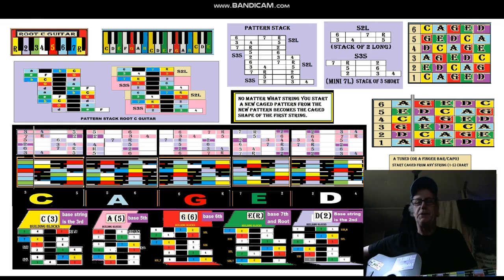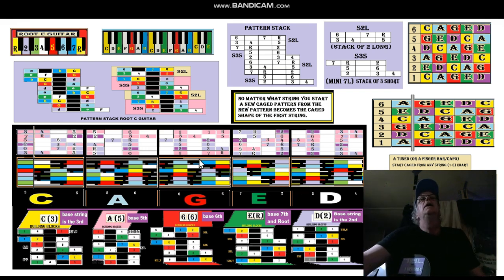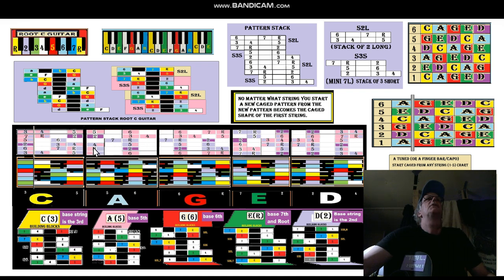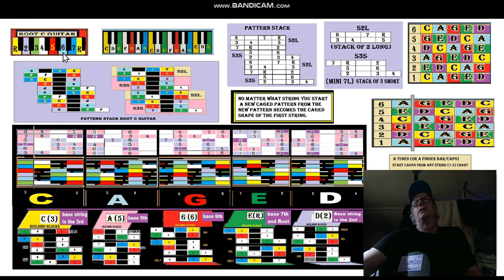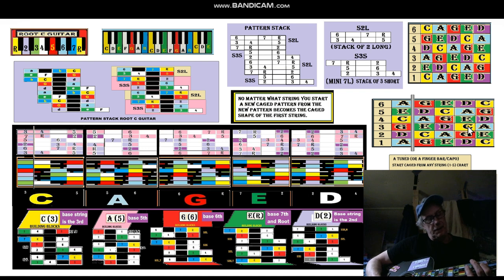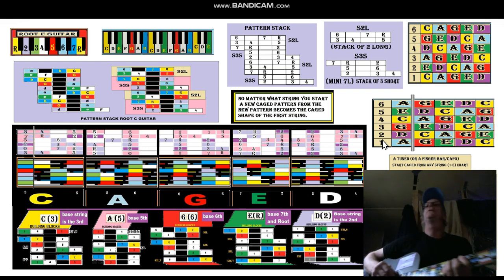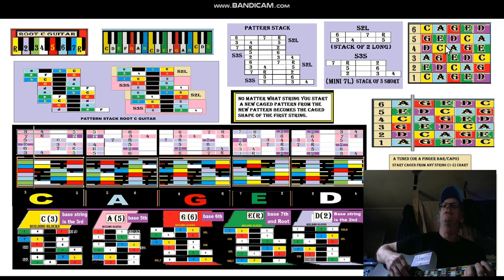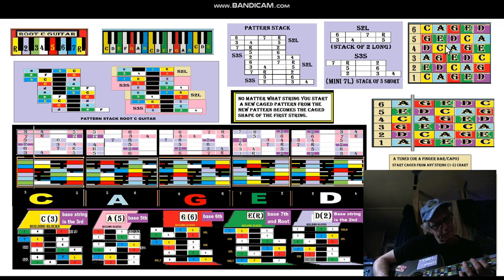Lesson 6 Part 5 Andys Free Guitar Chart Videos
Special Follow Up. Every string scale element uniquely defines the CAGED position being played.